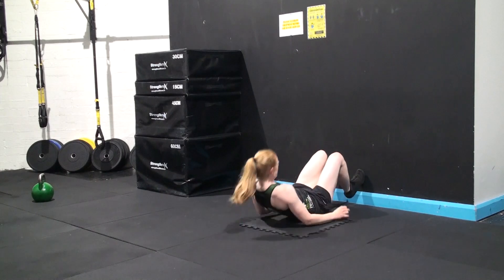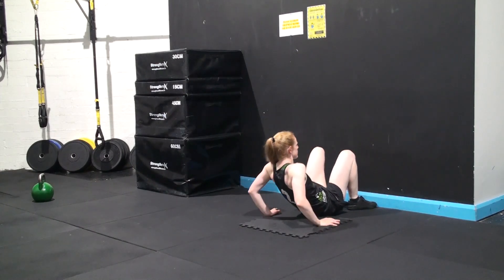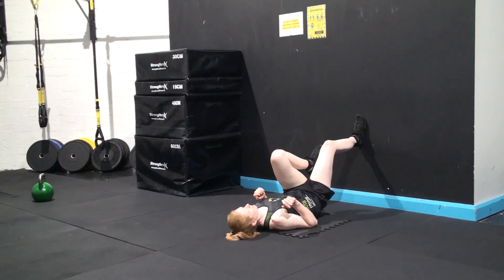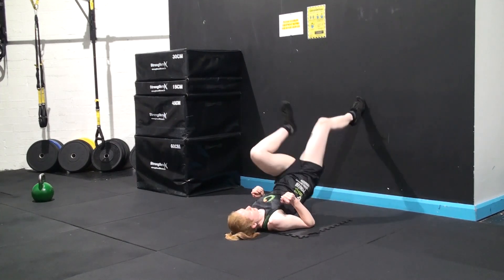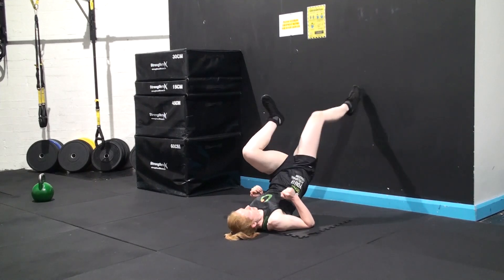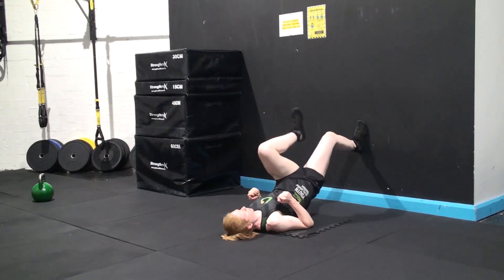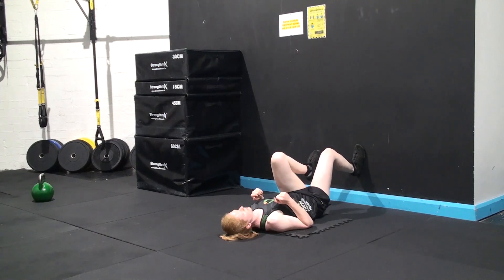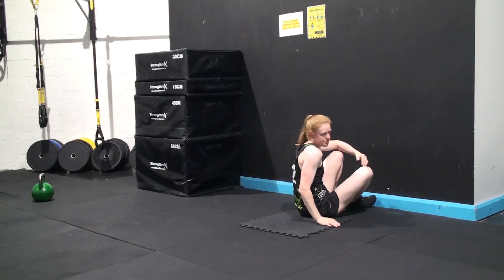Single Leg Wall Climbs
Climb up the wall on one or two legs (not shown).
Stop the knee and hip from moving as soon as you have landed on the wall.